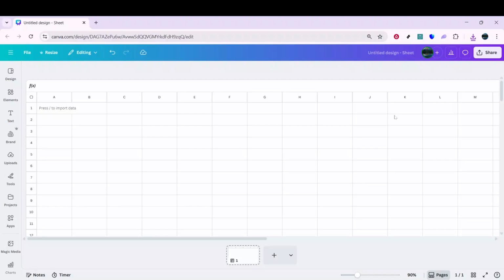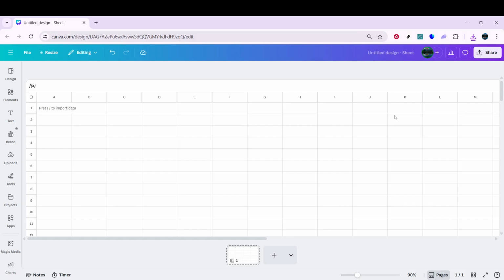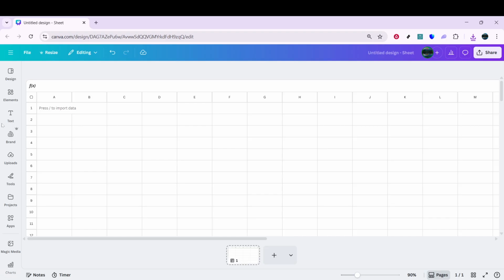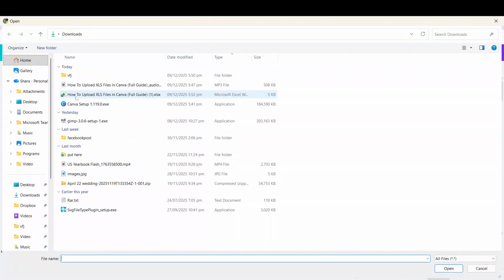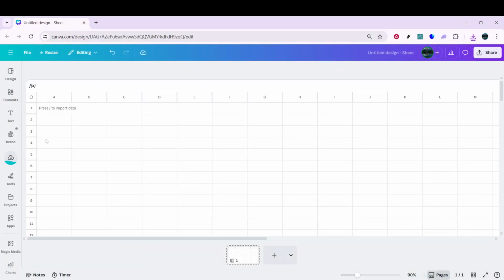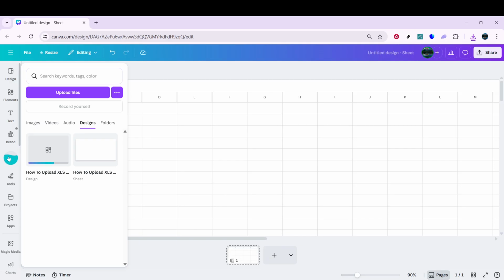How To Upload XLS Files In Canva (Full Guide 2025)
How To Upload XLS Files In Canva Full Guide (Full Guide 2025)

In this video we discuss upload Excel, data import, spreadsheet integration, CSV import, graph data, business charts, data visualization, file formats, Canva features, reporting, analytics display, document management